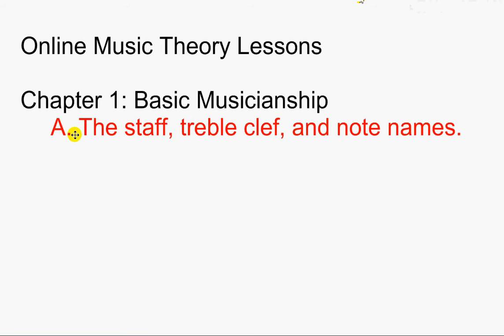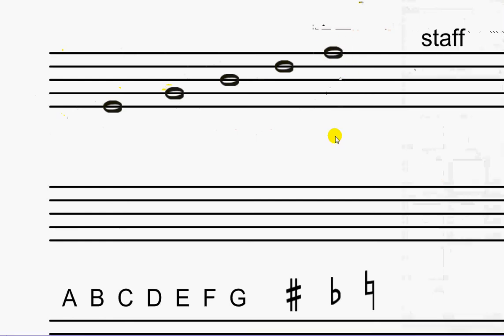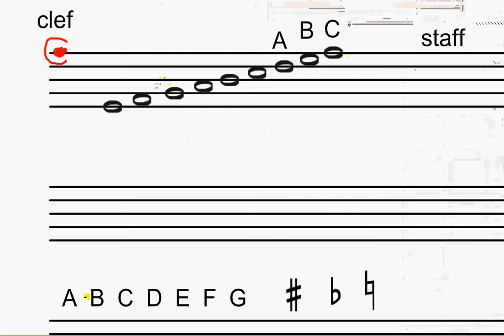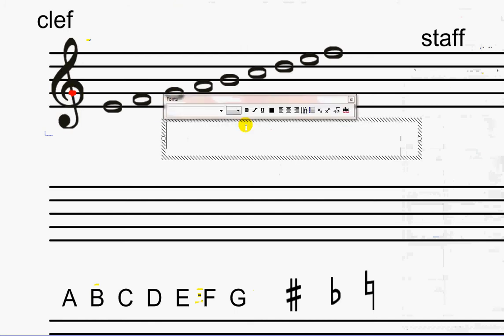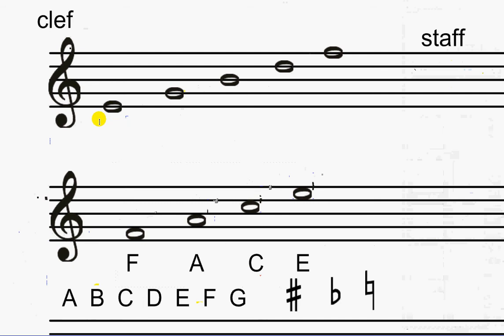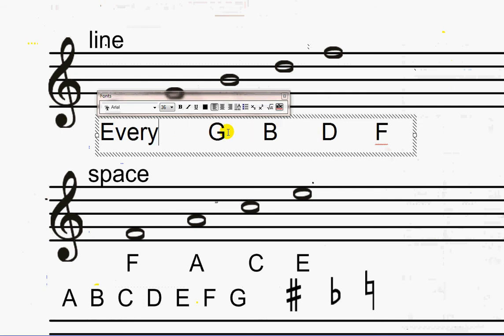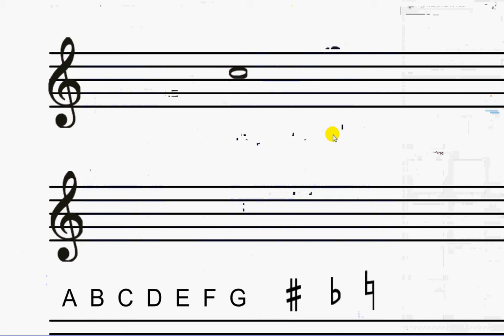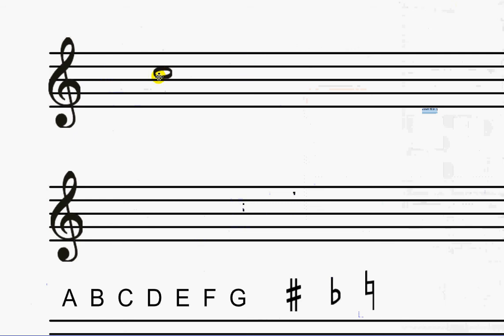Online Music Theory Lessons: Chapter 1: Section 1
Staff, treble clef, note names.